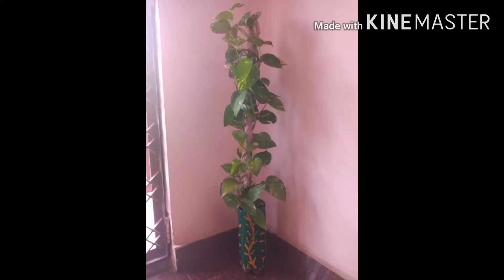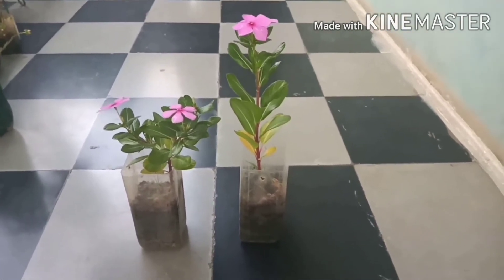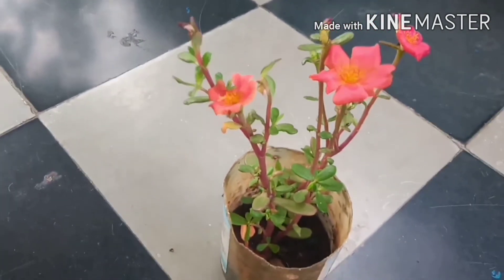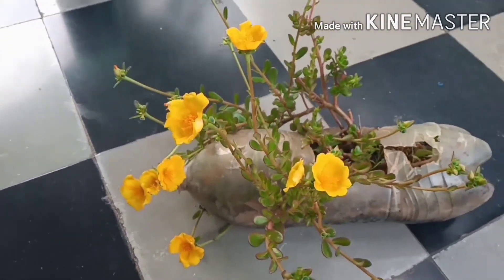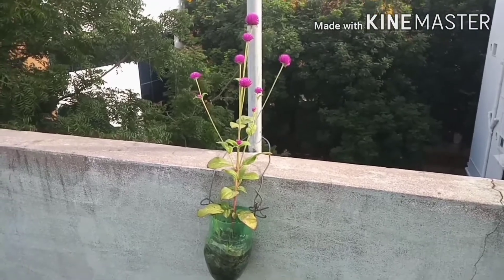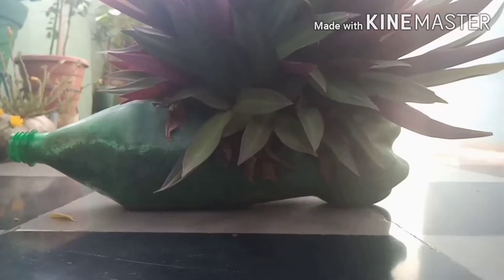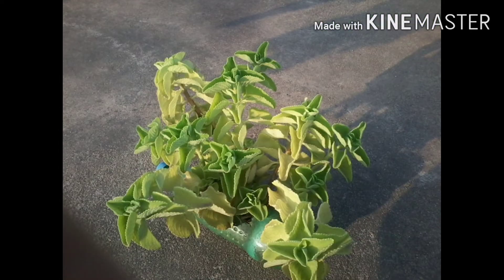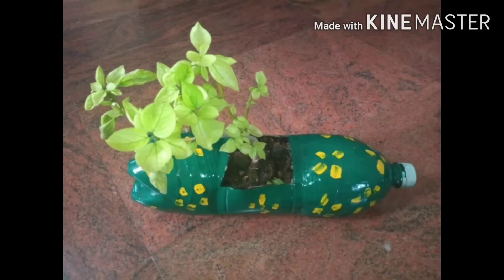Beauty of plants in Bottles Part- 1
Usage of Waste Plastic bottles as planters